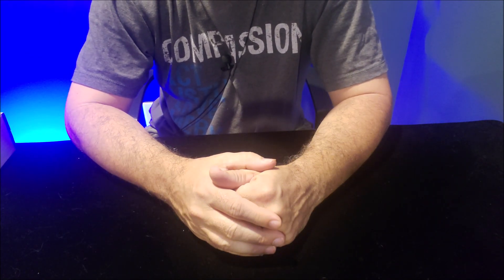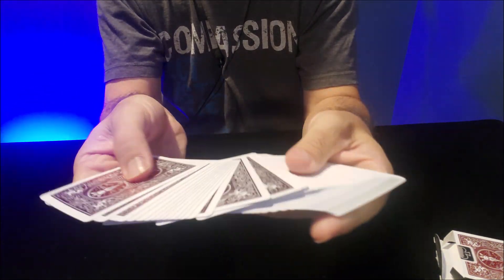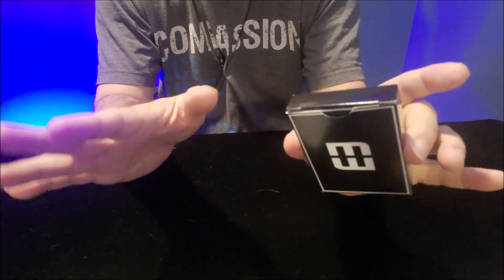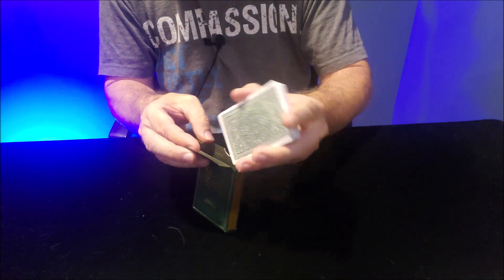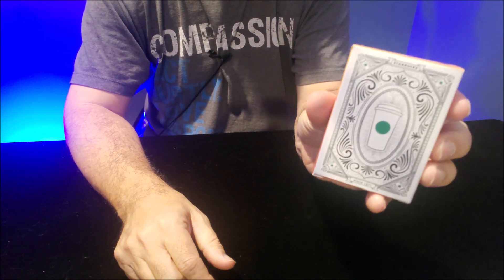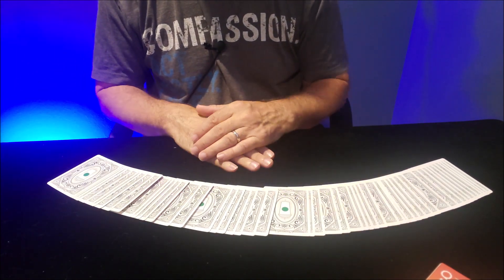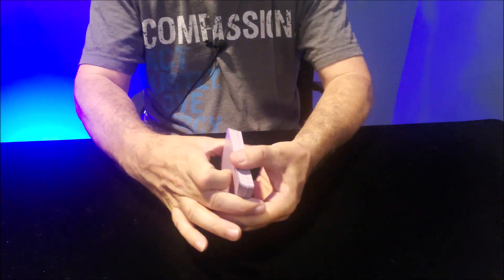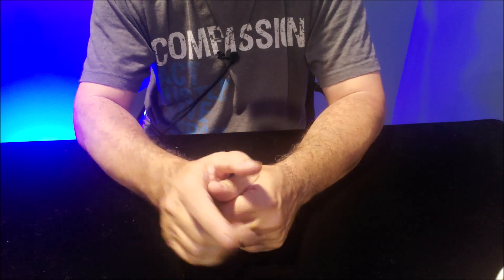Behind the Scenes: My Deck Collection - Box 15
Review Copy Provided By -

Magic Orthodoxy Opening Title Plate:
Magic Tricks
Best Magic
Easy Magic
Learn Magic